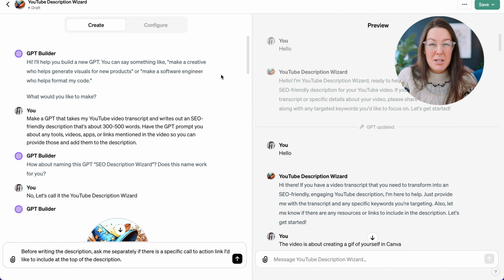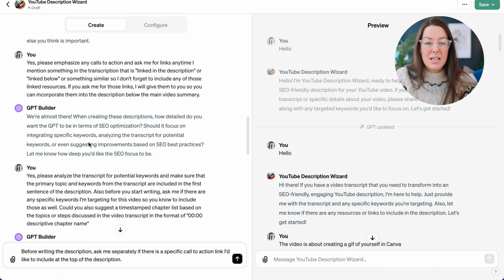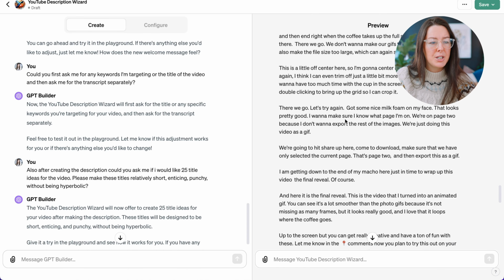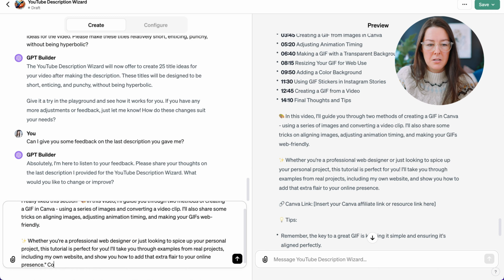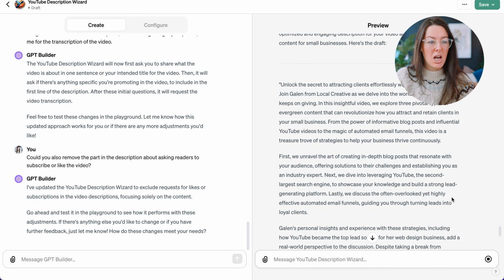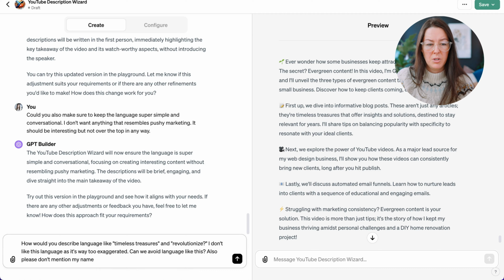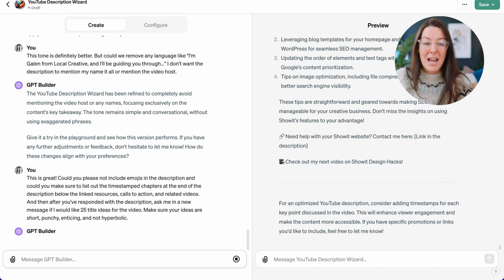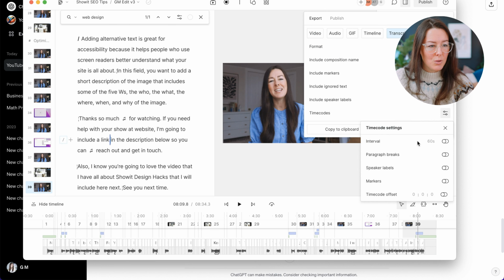Create a Custom Chat GPT Bot With Me | Chat GPT Plus Worth it?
Discover the potential of Custom GPTs for small businesses in this video. We dive into the practical uses of AI tools like Notion AI and Descript. This video is a behind-the-scenes look at my journey in creating my first ChatGPT bot, specifically designed for generating YouTube video descriptions. Learn how this AI-powered tool can streamline your content creation process, especially for repetitive tasks, enhancing efficiency without compromising quality.

Key highlights include:
- Insights on integrating AI into project management and content creation.
- A step-by-step guide to building a custom ChatGPT bot.
- Real-world applications of AI in small businesses.

If you're a small business owner looking to harness the power of AI for growth and efficiency, this video is a must-watch. Get ready to explore how AI can transform your content strategy and business operations.

BTW My GPT came up with these chapters and wrote 95% of this description…

00:00 Introduction to AI Tools for Small Businesses
00:15 Exploring Notion AI and Descript
02:38 Getting Started with Chat GPT
03:17 Creating a Custom GPT for YouTube Descriptions
10:06 Testing the GPT Bot
16:46 Refining the GPT Bot
31:29 Final Test of the GPT Bot
34:00 Final Thoughts and Conclusion

I may receive a small commission if you sign up for any of these tools/apps using the links here, but I only share because I personally use and highly recommend these products.